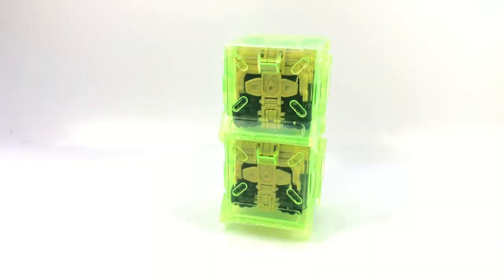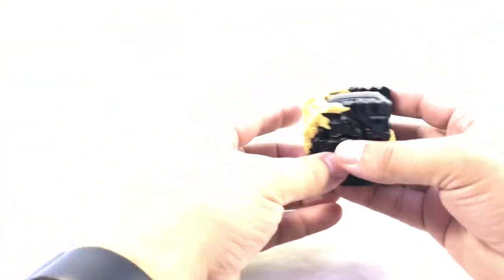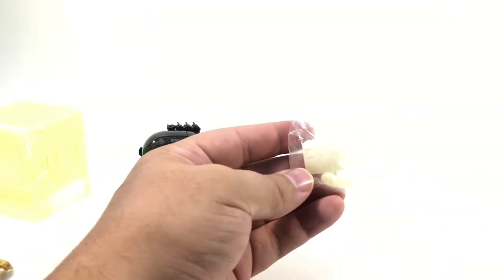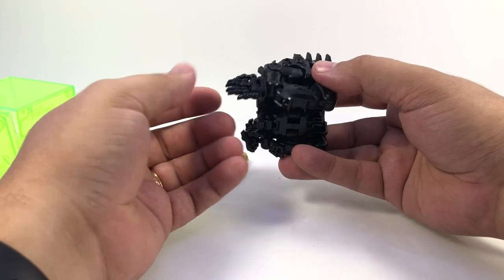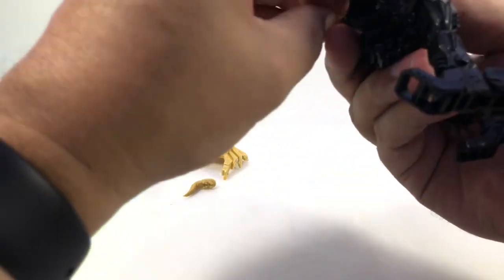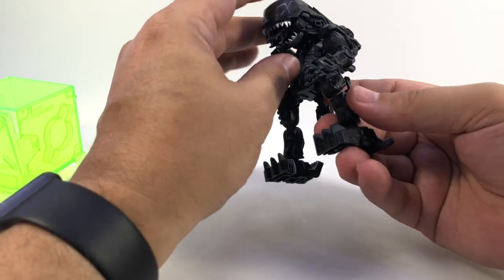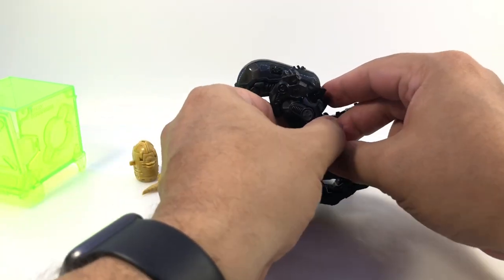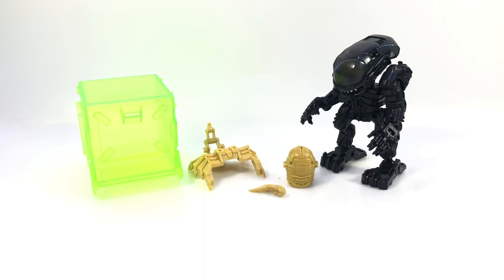Video Review: MegaBOX MB-01 ALIEN (Xenomorph)